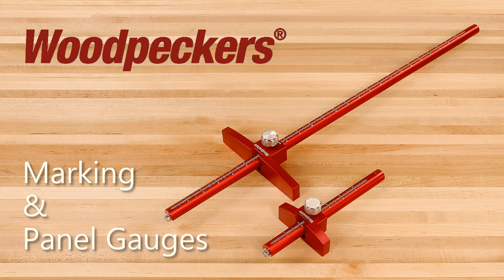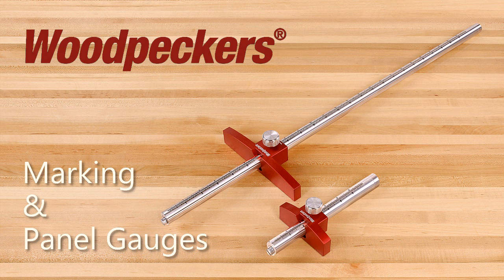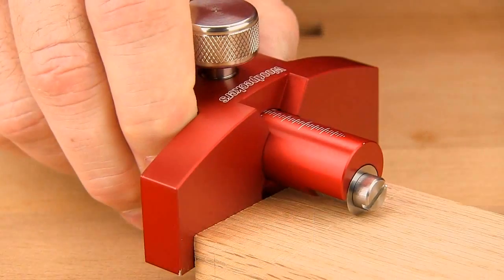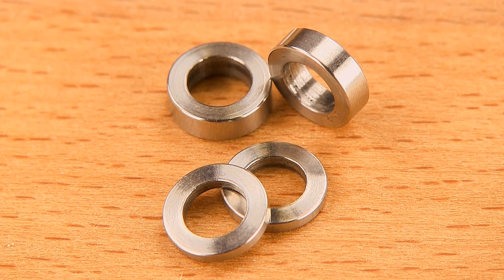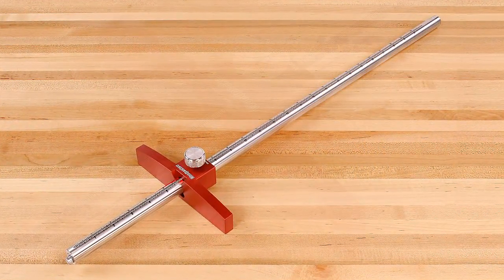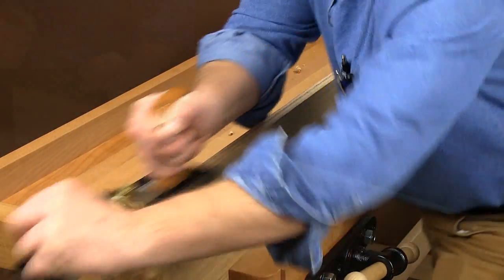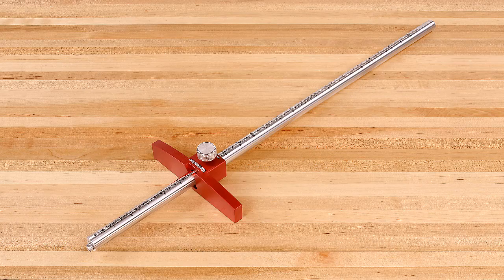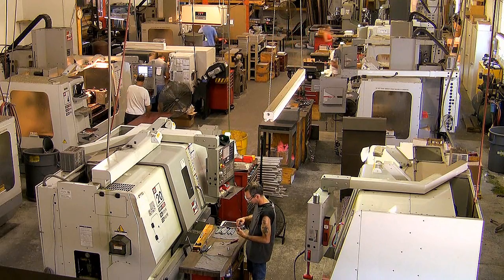Woodpeckers Marking & Panel Gauges (Retired OneTIME Tool®)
Introducing Woodpeckers newest OneTime Tools; 6" Marking and 24" Panel, wheel type marking gauges. Both versions are available with ¾" diameter anodized aluminum or stainless steel bars with accurately engraved inch or metric scales. All parts are CNC machined, and made for uncompromising accuracy, rigidity and ease of control.